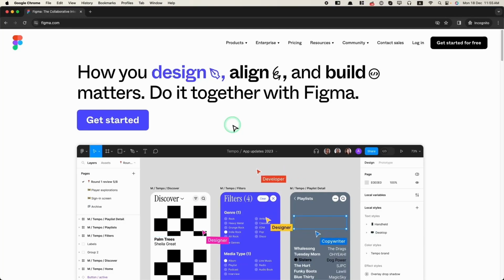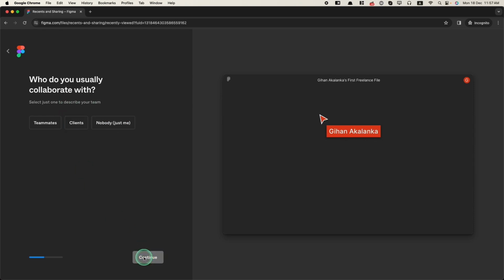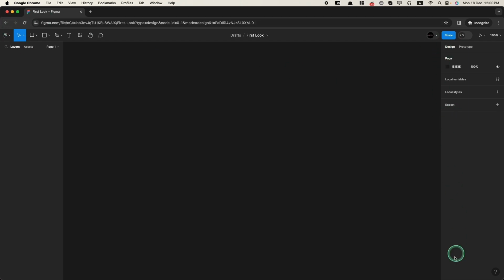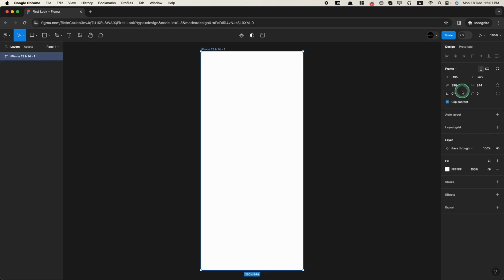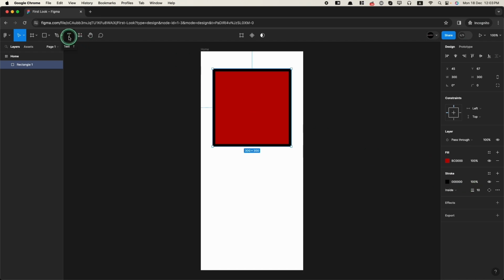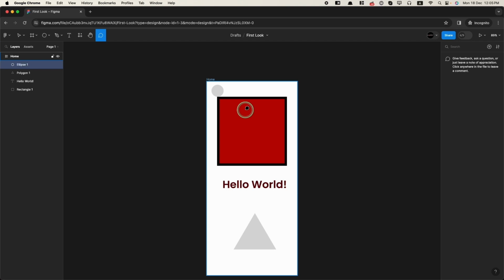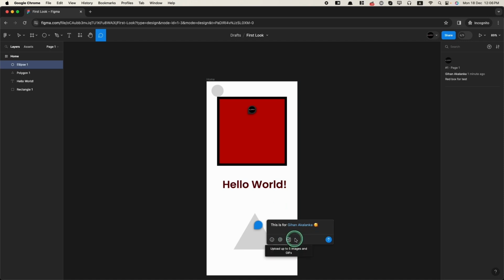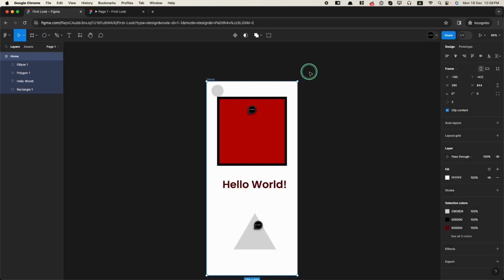Figma account creation in 2024 & first look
In This video, You'll find out about Figma account creation in 2024  & first look at Figma.